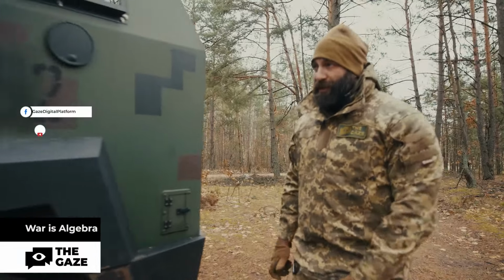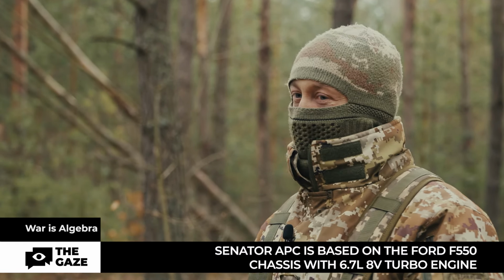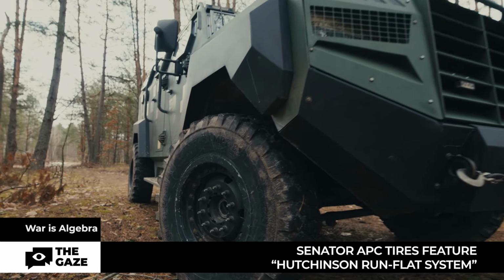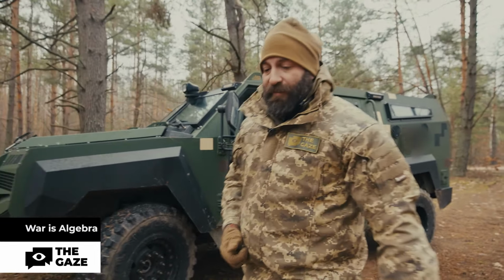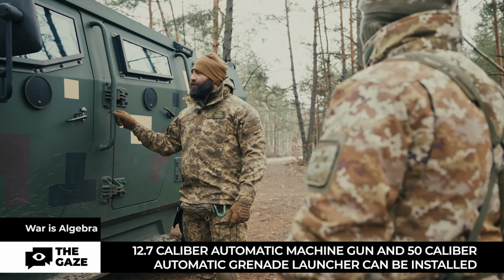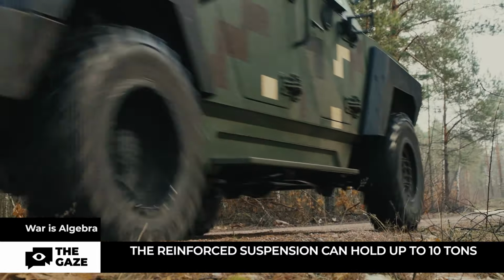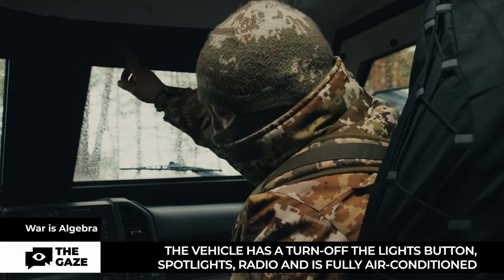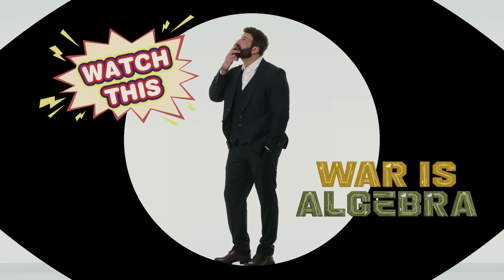APC Senator in the service of Ukraine | War is Algebra, Episode 17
Canadian APC Roshel Senator is using by Ukrainian law enforcement and border patrol. In 2022, many newly built Senators were shipped to Ukraine as part of military aid packages to the Ukrainian government during the Russian invasion. What do Ukrainian servicemen think about Senator and how it helps to protect the country - see in a material.